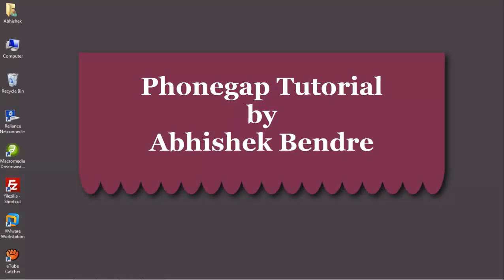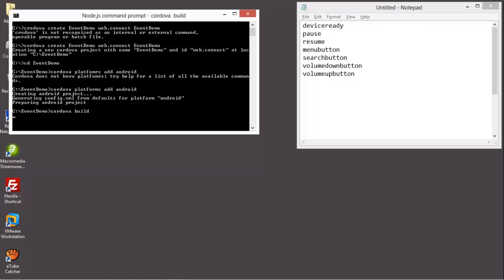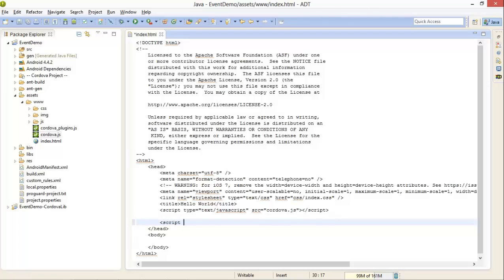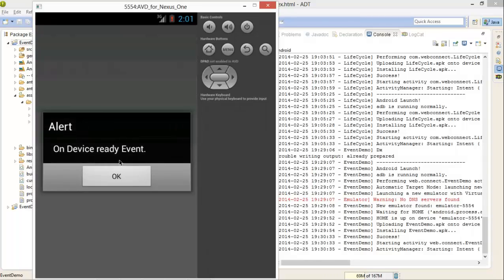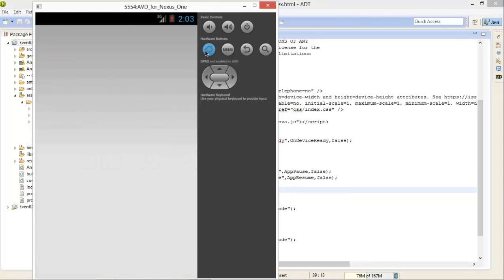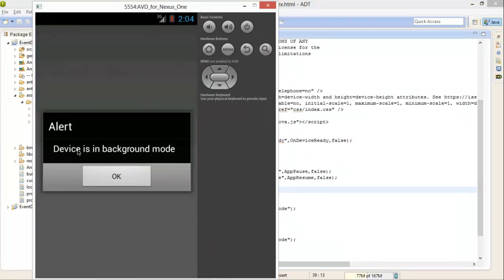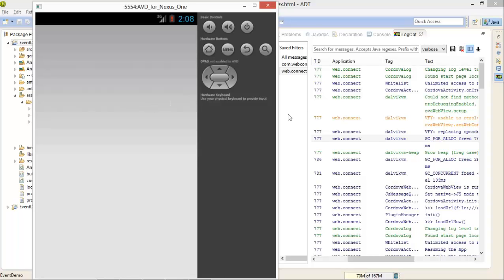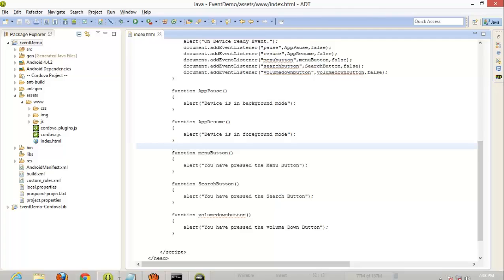Free Phonegap Tutorial for Android & iOS for Beginners 06 - Events in Phonegap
This video tutorial will help you to use Phonegap Events in android.

Thanks
ABhishek